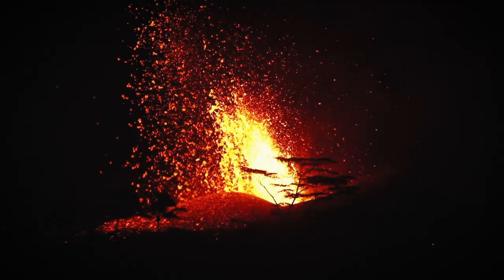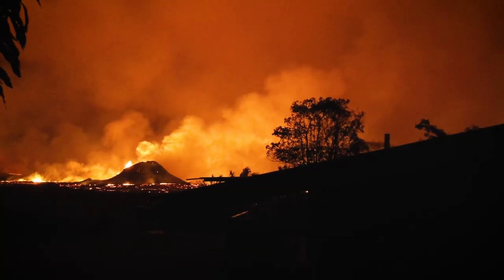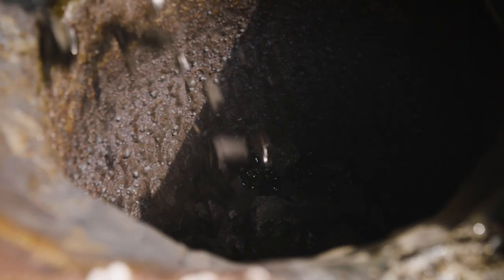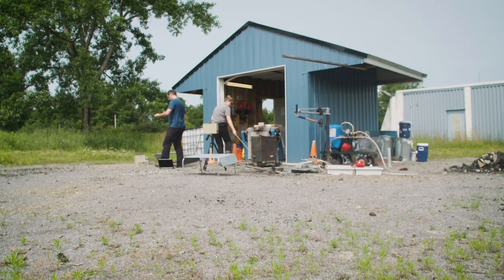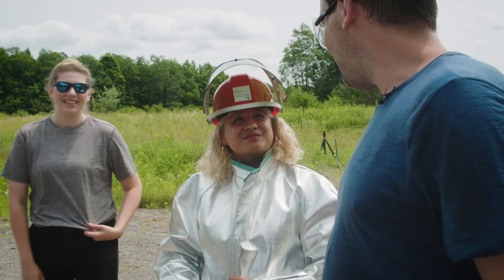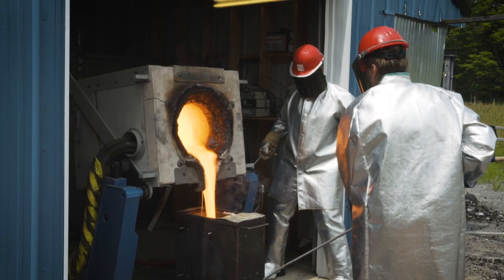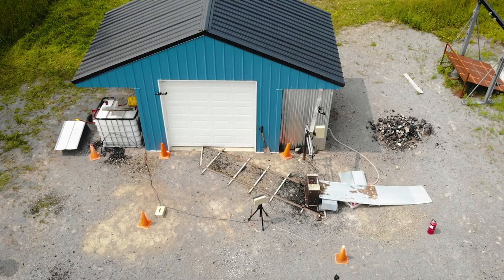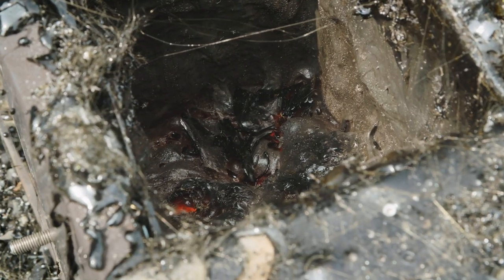Step Inside Buffalo’s Lava Lab | Atlas Obscura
What is lava made of? And what happens when water and lava mix? To answer that question, we joined our friends at Gizmodo to visit Dr. Ingo Sonder's lava lab at the University at Buffalo, where he is researching explosive reactions between magma and water in order to one day predict volcanic eruptions. Watch as staff writer Yessenia Funes gets up close to glowing magma and gets a firsthand look at the process of conducting this delicate experiment.

At Atlas Obscura, our mission is to inspire wonder and curiosity about the incredible world we all share.